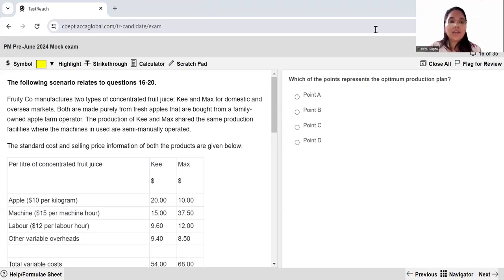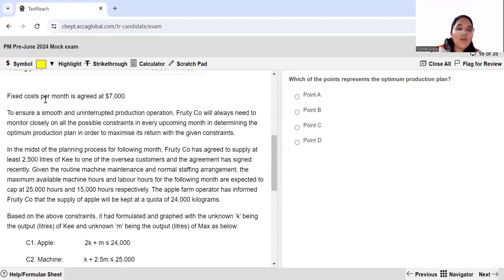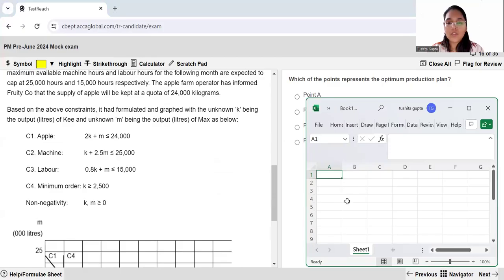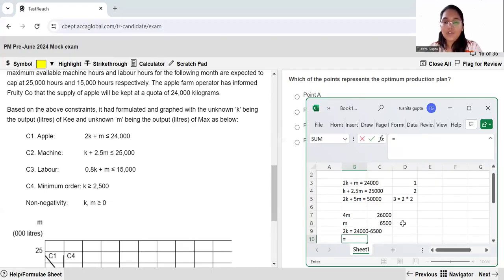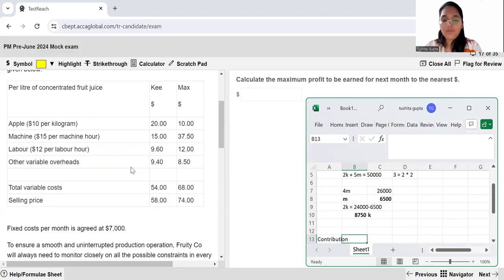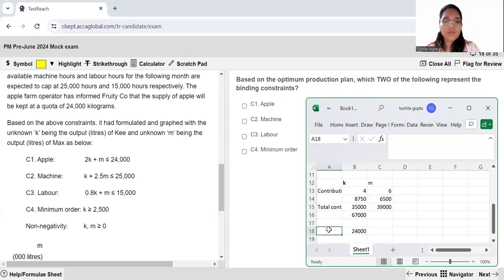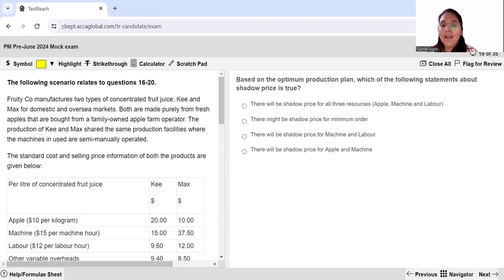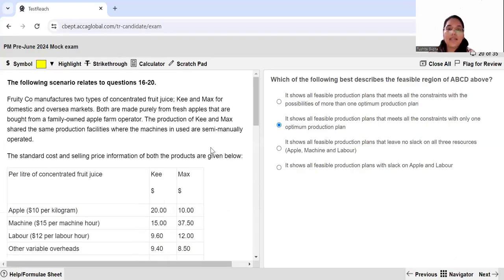ACCA PM Pre March 26 Mock Debrief | Section B | Fruity Co | Tushita Gupta ACCA Affiliate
ACCA PM Exam Pre-March '26 Mock Debrief | Step-by-Step Explanation of Questions (Same as Pre-March 25 Mock)

Welcome to my detailed debrief of the ACCA PM Pre-March '26 mock exam! In this video, I walk you through each question step by step, providing you with clear explanations and insights to help you understand how to approach the exam.

Please note that the questions in this mock are identical to those from the Pre-March'25  mock uploaded by ACCA, so this debrief will give you an excellent opportunity to practice and refine your exam technique.

Whether you're a first-time student or retaking the exam, this breakdown will help you prepare effectively and boost your confidence for the upcoming ACCA PM exam.